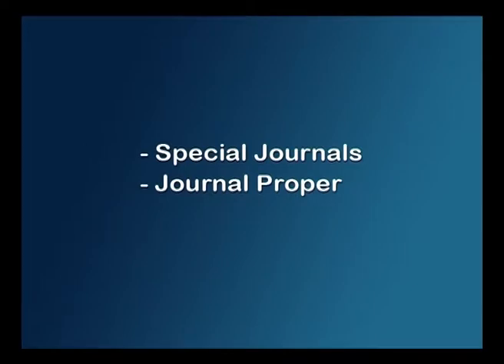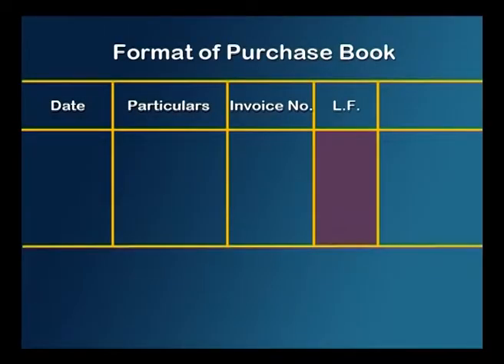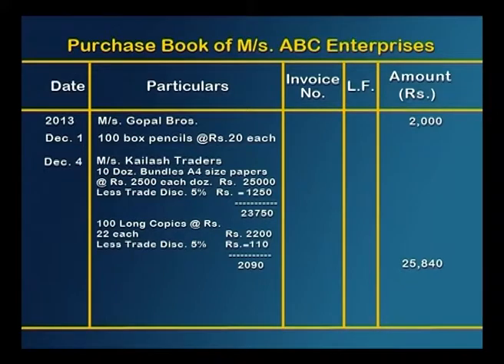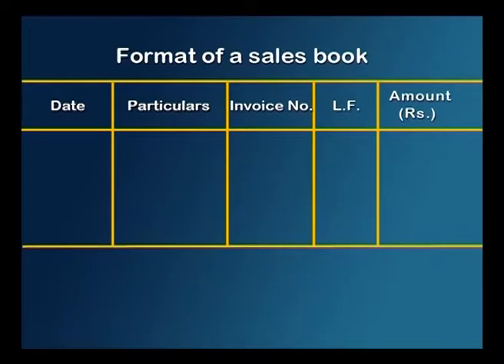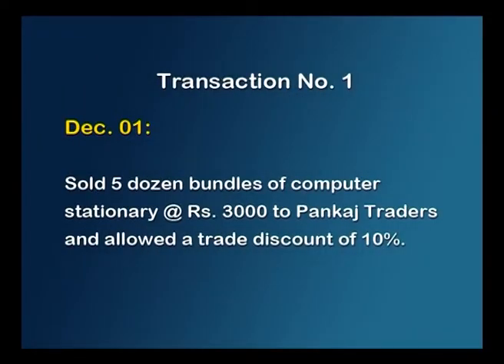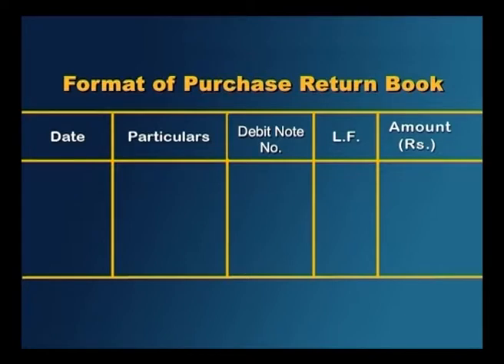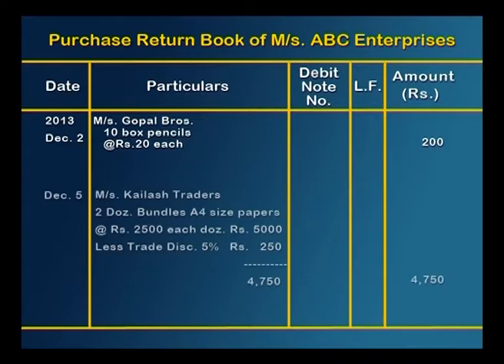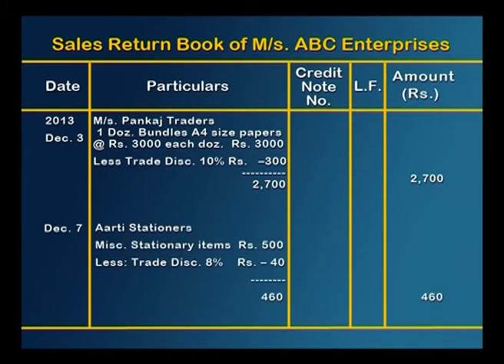Sub Division Of Journal Part 1 mov